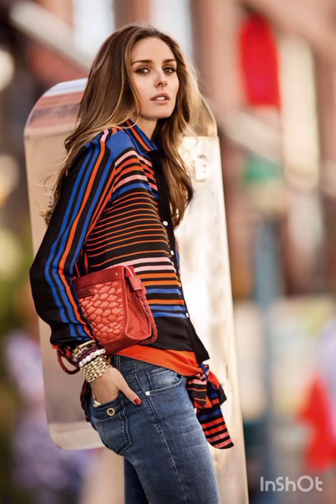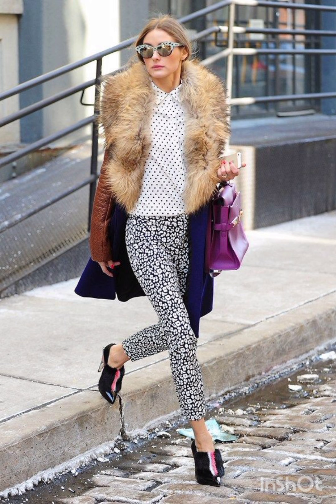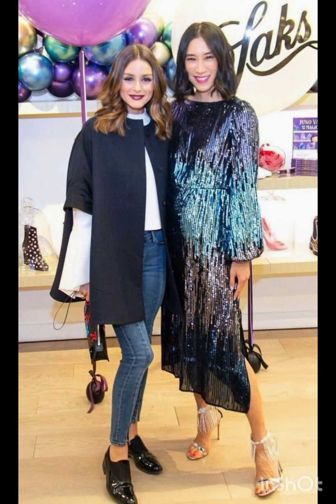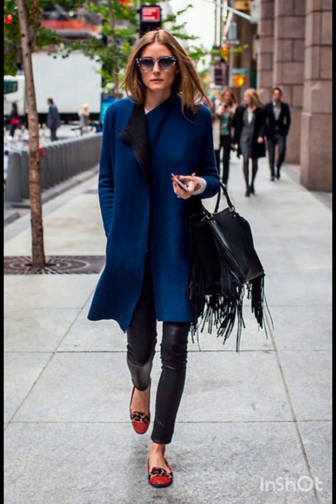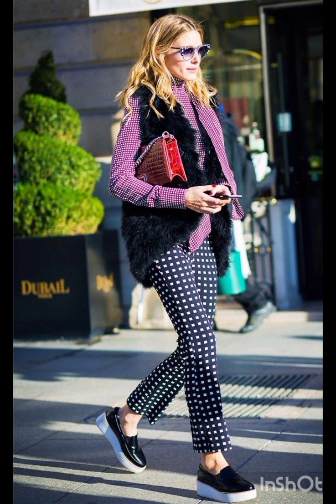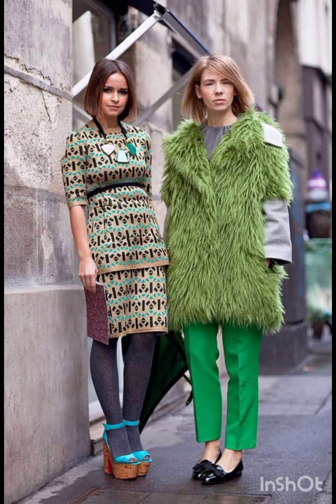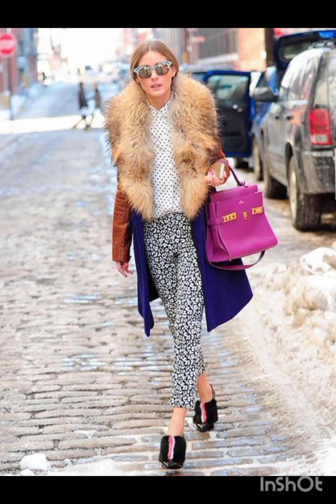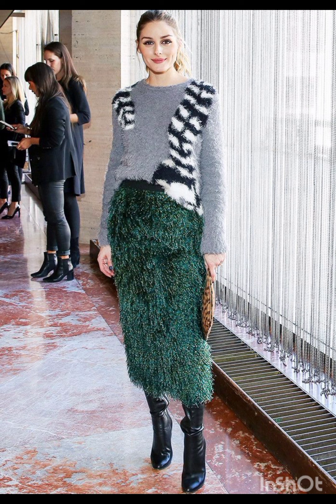Italian Fashion Style | Fall Outfit Ideas from the Street Style of Milan